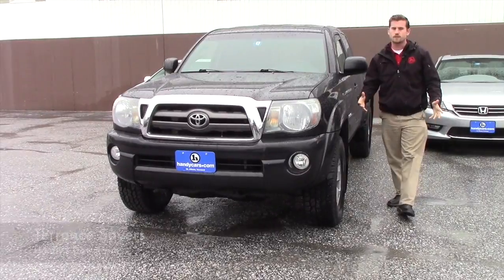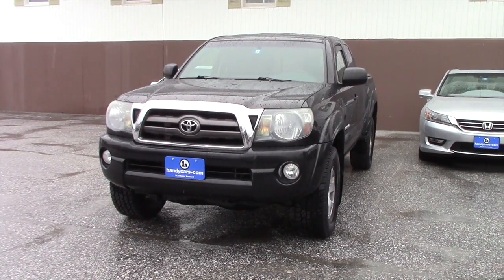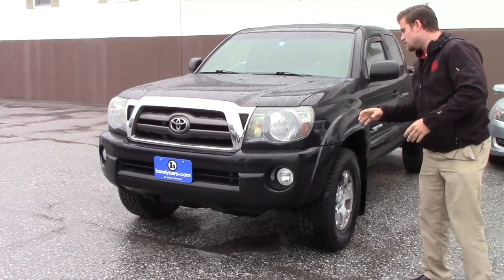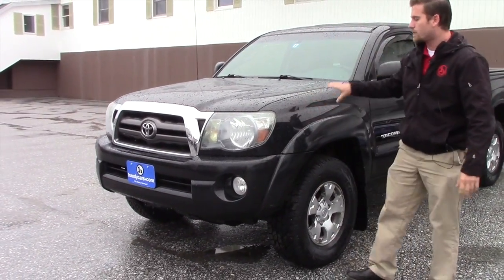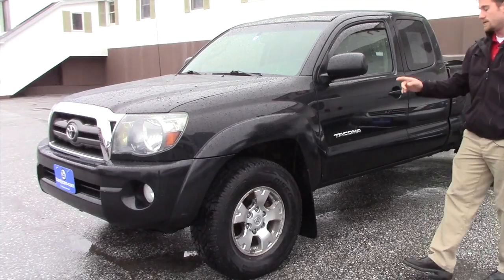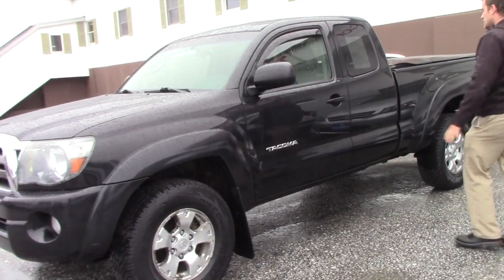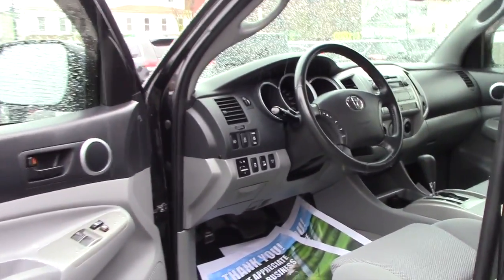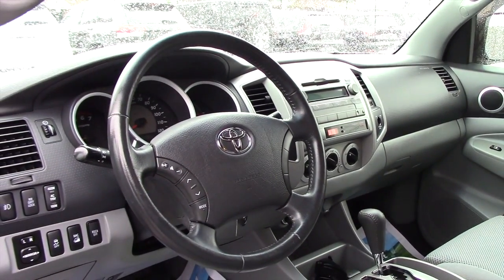Toyota Tacoma for Jason from Terrance Sayers